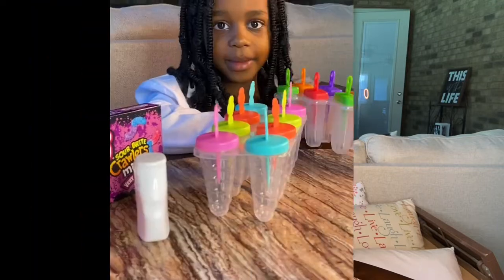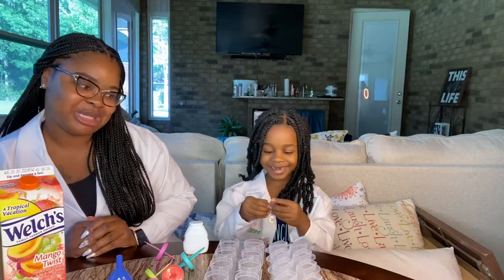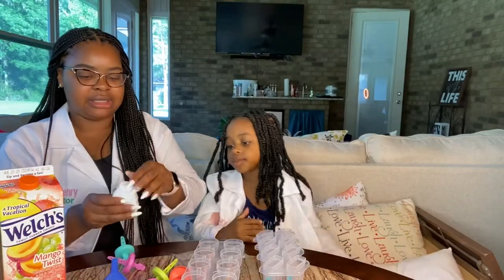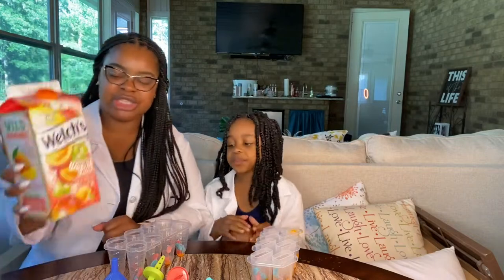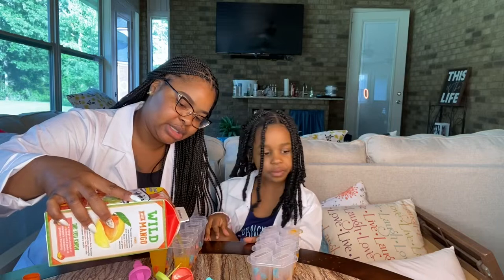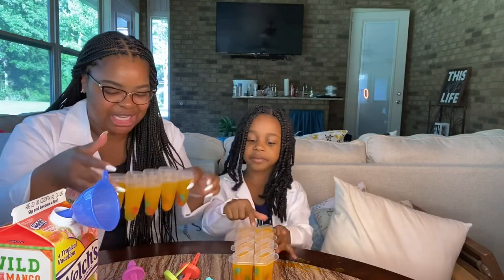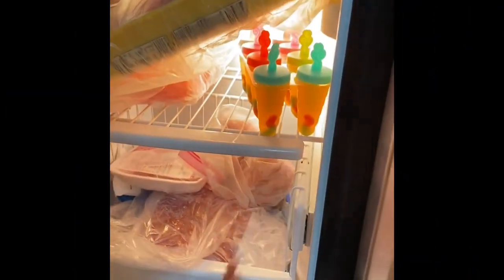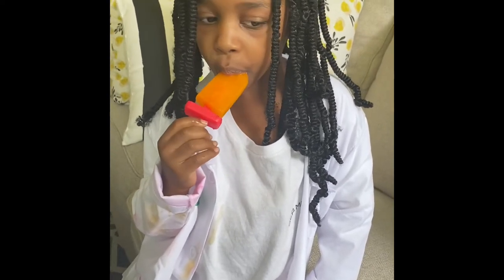Sae’Ri’s Summer of Science- Gummie Popsicles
Watch as Future Dr. Simmon’s (Sae’ri) shows us how to make a delicious summer treat in her first published video featuring Dr. Shonnika Henry (Tee-Tee)! SummerofScience # Science